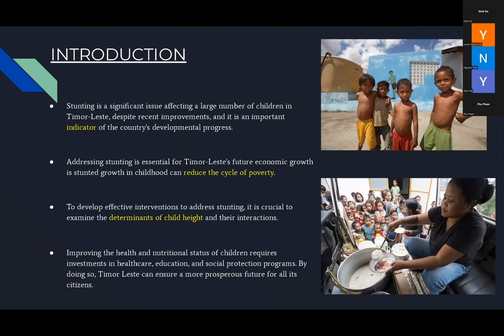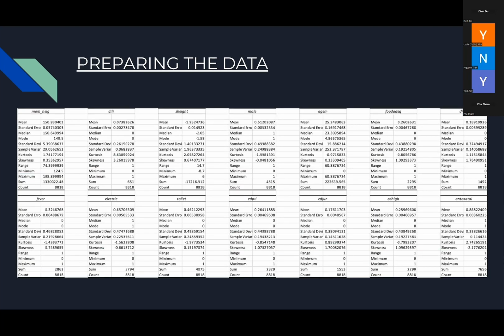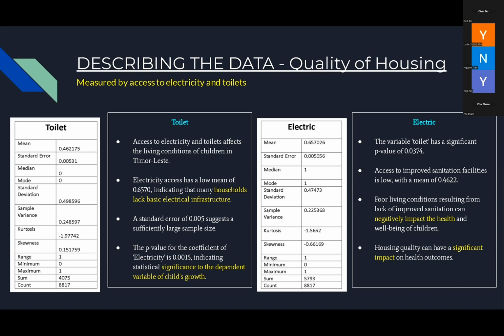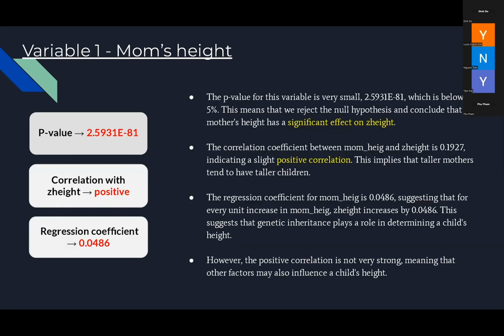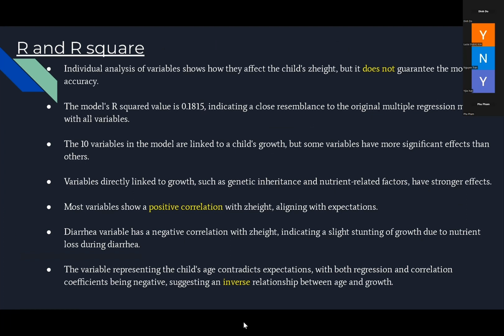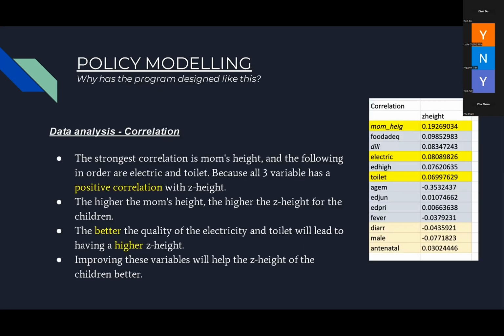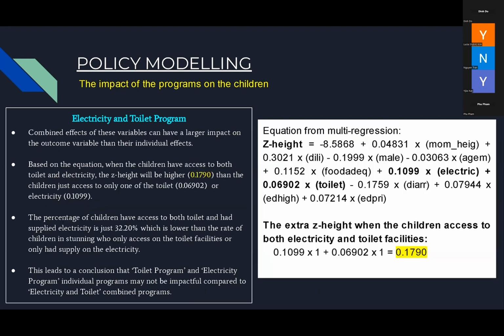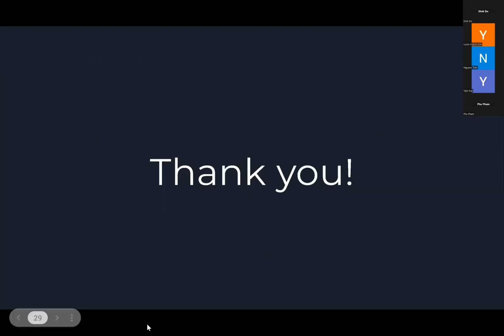ETC1000 group13 project presentation